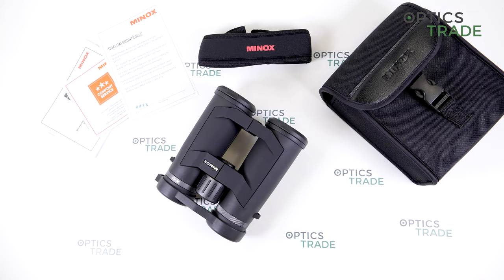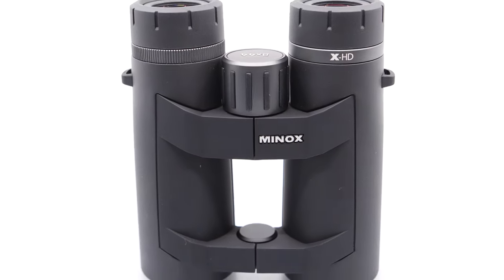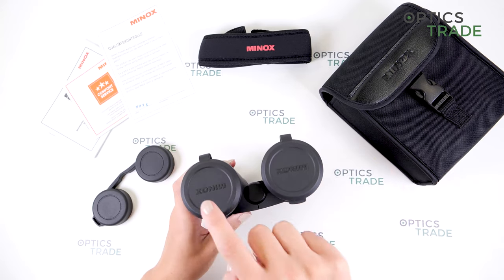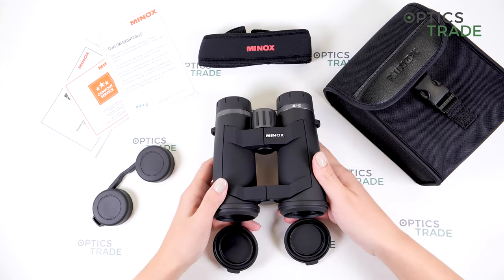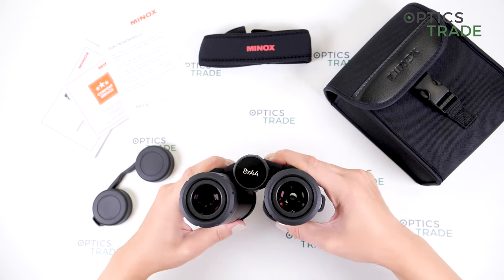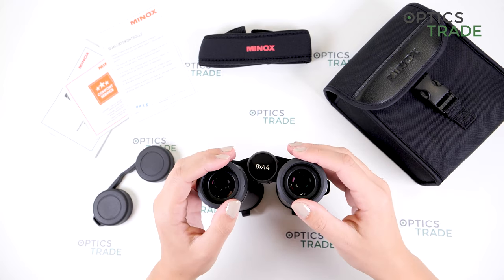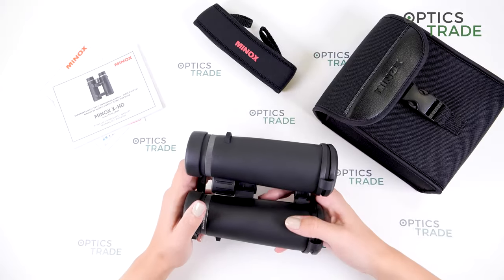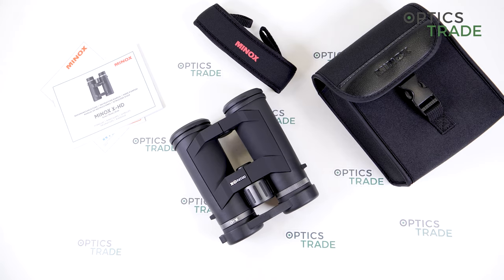Minox X-HD 8x44 Binoculars Review | Optics Trade Reviews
0:00 Intro
0:48 About Company
1:09 About Series
1:36 General Properties
3:13 Design
4:11 Optical properties
5:21 Field of use
5:45 Focusing
6:52 Eyepiece Properties
7:30 What's included in the box
8:50 Warranty & Price
9:09 Sweet & Sour